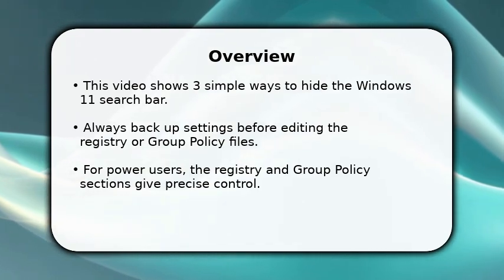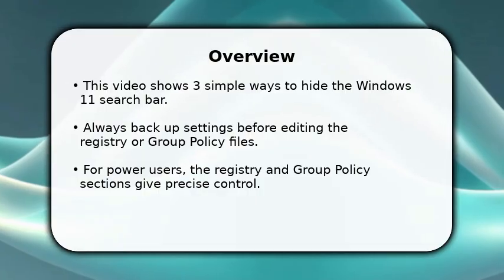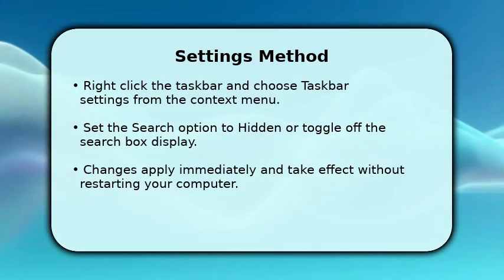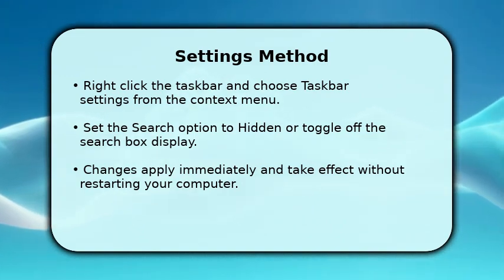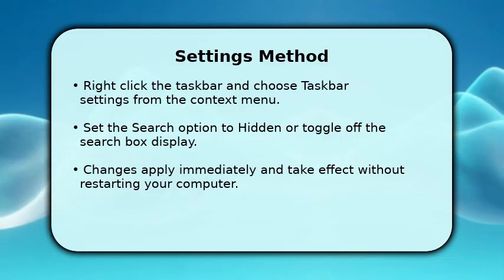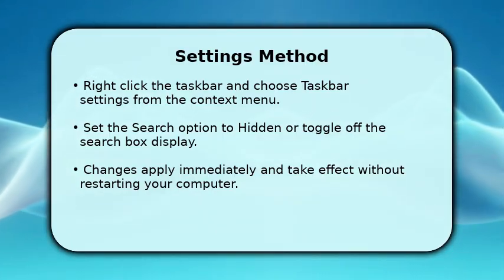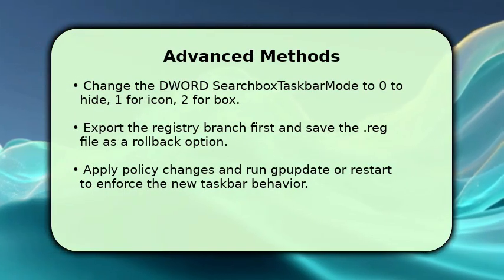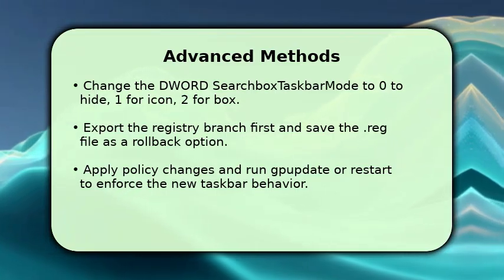How to Hide Search Bar Windows 11 - Easy Guide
How to Hide Search Bar Windows 11 - Easy Guide | 🔒 Surfshark VPN Deal — Stay private and secure. $1.99/mo + 3 Months Free ▸

Discover the simple steps to conceal your search bar on Windows 11 with our easy guide. Learn quick fixes and keyboard shortcuts that will help you hide or show it as needed for a cleaner desktop experience.

hide search bar windows 11, show/hide search in Windows 11, Windows 11 user interface tips, quick fix to remove taskbar elements on PC, keyboard shortcut for hiding tasks in Windows